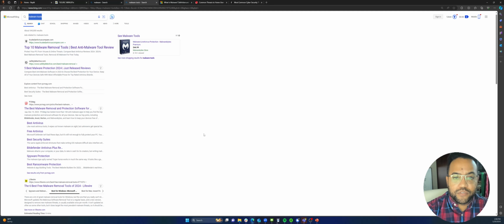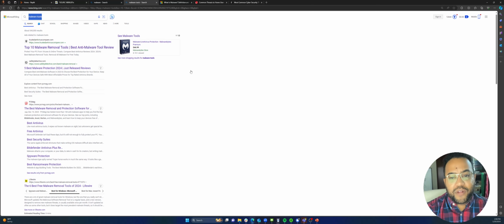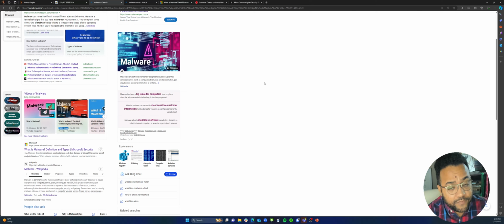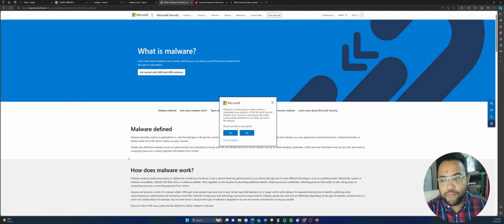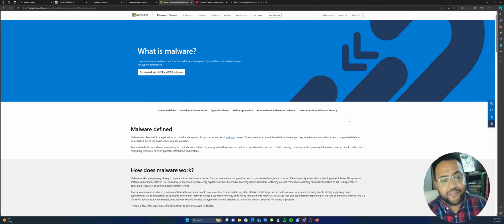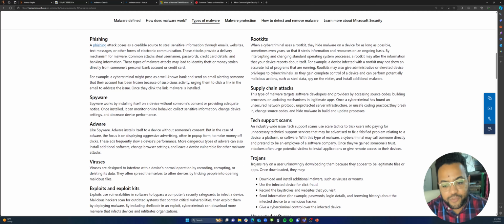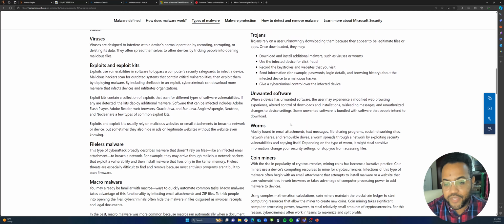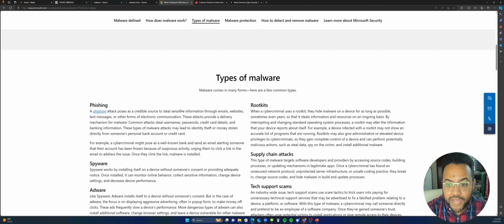Module 2: What is Malware?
Malware is an issue - learn what it is, what it looks like and how to spot it.